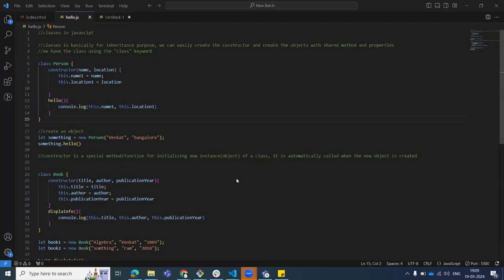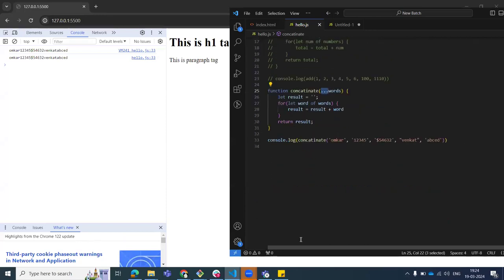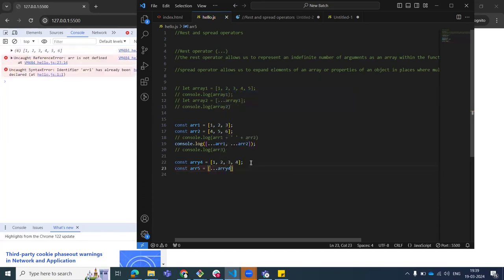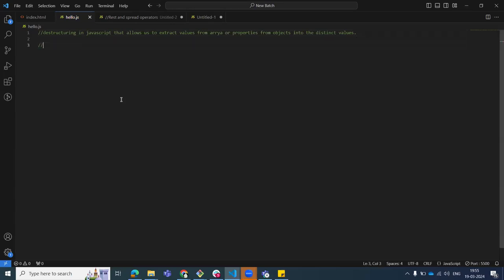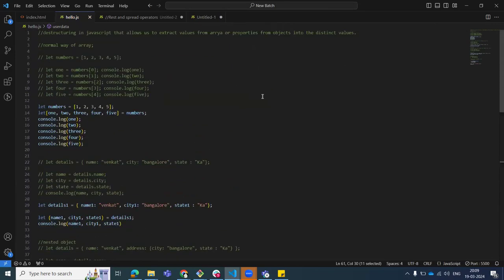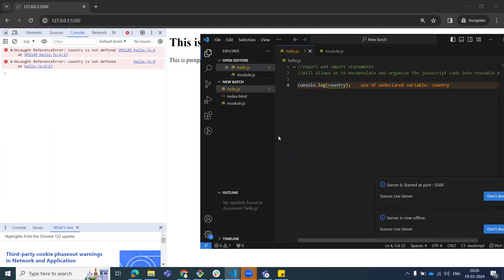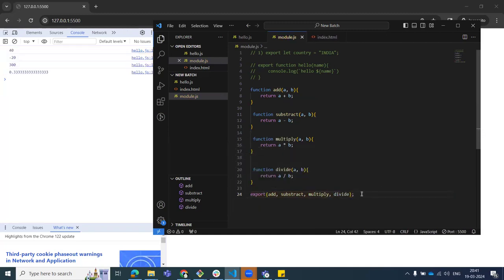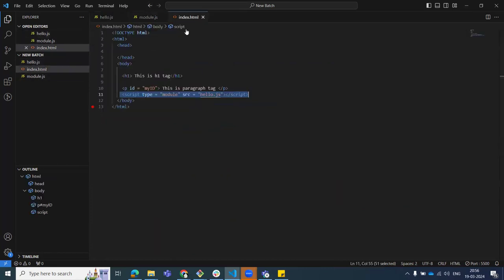Master Modules, Exports, Imports, Destructuring, Rest & Spread in JavaScript | Ultimate Guide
💡 Discover the power of JavaScript Modules, Exports, Imports, Destructuring, Rest, and Spread Operators in this in-depth tutorial! This guide will help you:
✅ Understand the role of modules and how to effectively use exports and imports
✅ Simplify your code with destructuring for objects and arrays
✅ Work with flexible function arguments using rest parameters
✅ Clone and combine objects or arrays effortlessly with the spread operator

Through clear explanations and practical examples, you’ll learn how to leverage these modern JavaScript features to write cleaner, more efficient code. Perfect for anyone looking to enhance their coding skills and stay updated with the latest JavaScript techniques.